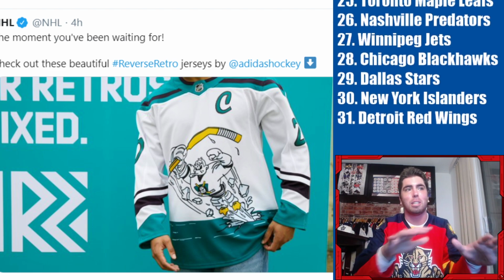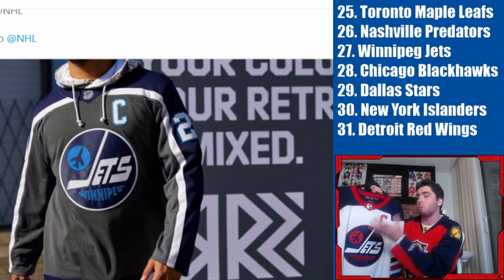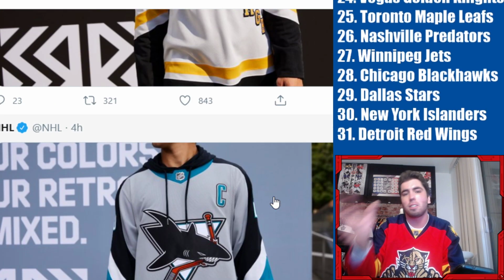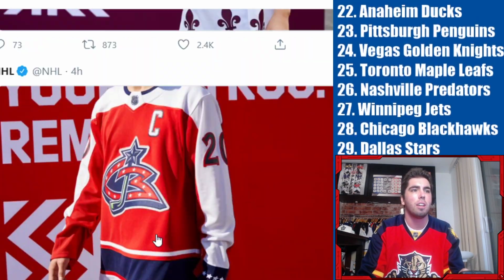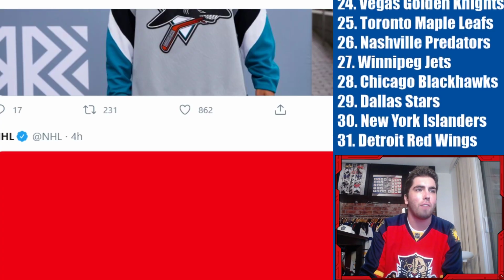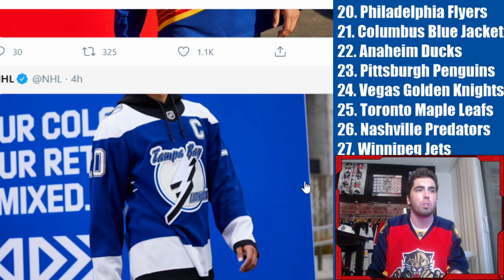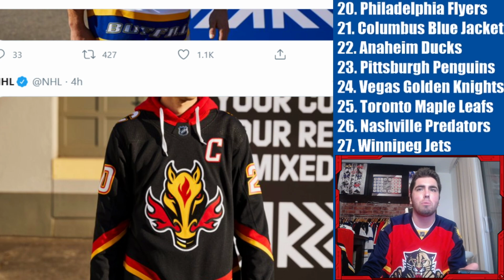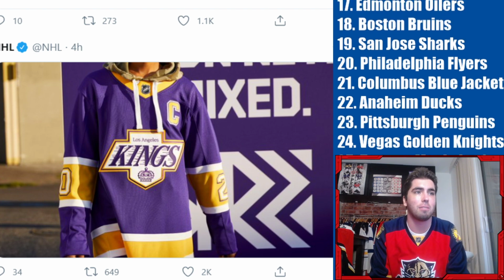NHL Reverse Retro Jersey Rankings (1-31)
⬇️SEND FAN MAIL⬇️

John Viveiros
RPO Bay Adelaide
Toronto, ON
M5H 0A5

We are just people who love all things hockey!!